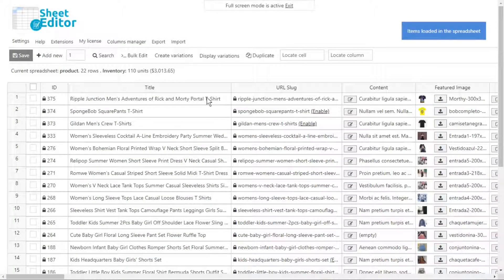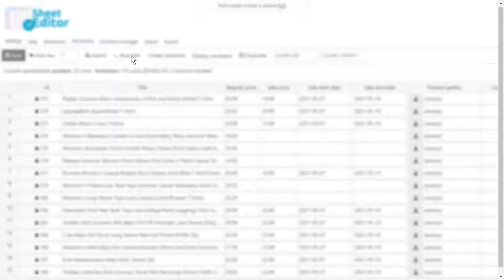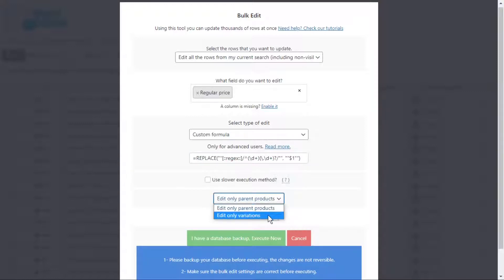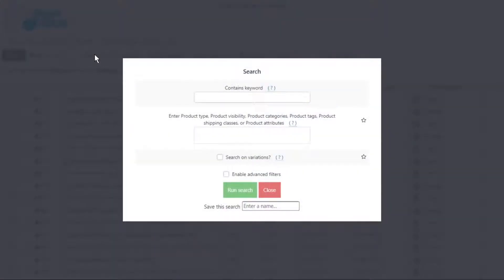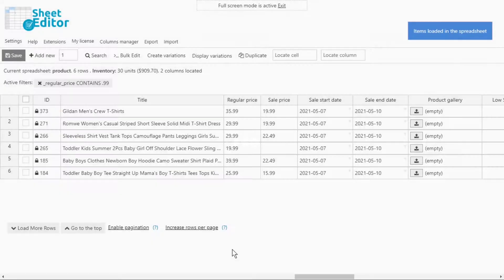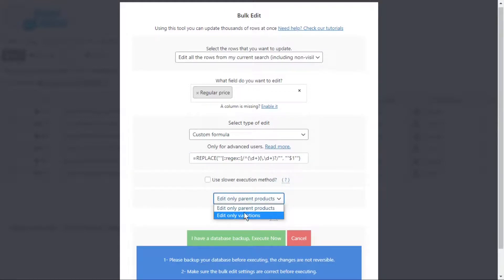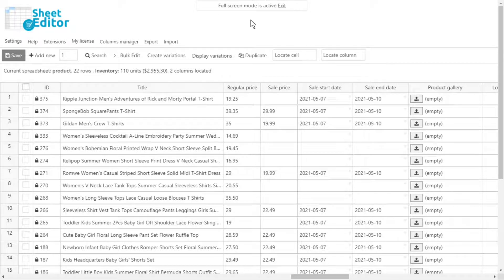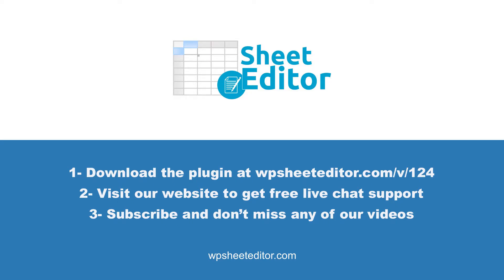WooCommerce - How to Remove Decimals from Product Prices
Formula: =REPLACE(""[::regex::]/^(\d+)(\.\d+)?/"", ""$1"")

In this video, you'll learn how to remove decimals from your WooCommerce product prices. If you do it manually, it can be really tedious, but here you'll learn how to do it automatically. Here are the sections of the video:

00:30 Remove all decimals from all product prices

01:16 Delete specific decimals from all product prices